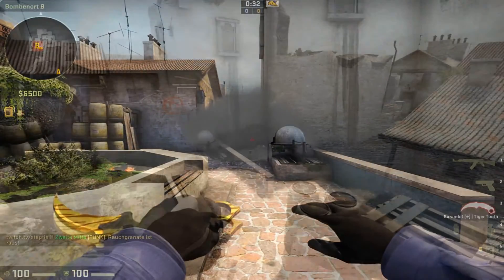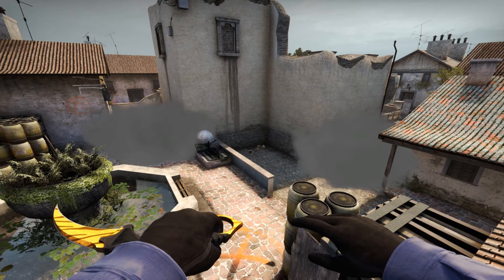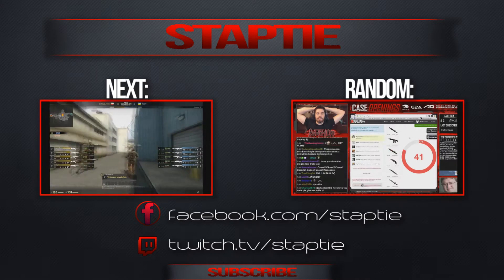*** CS:GO - de_inferno 2 Awesome Smokes on B !! ***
Today i show you on the bombmap de_inferno, how to smoke spools and CT-Side (B) from secound mid.